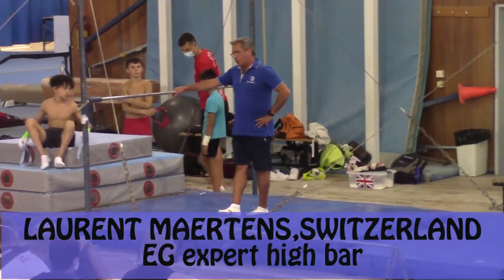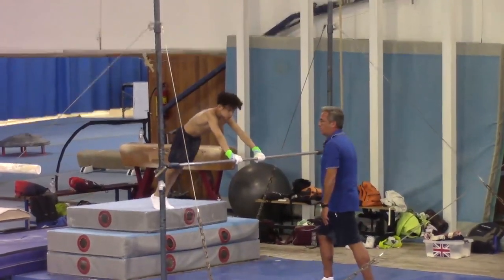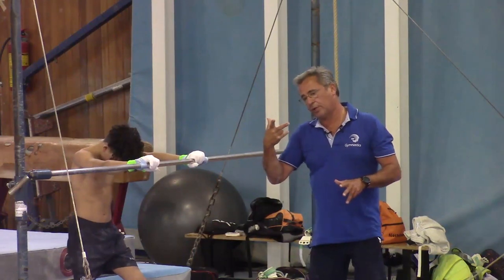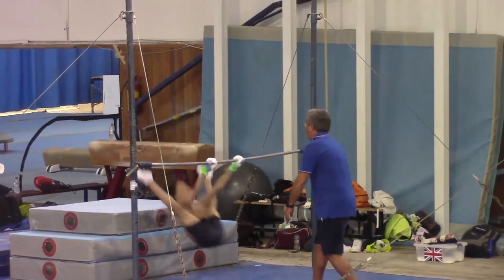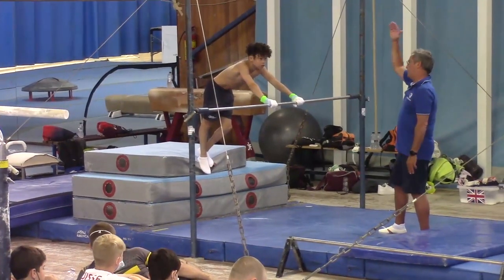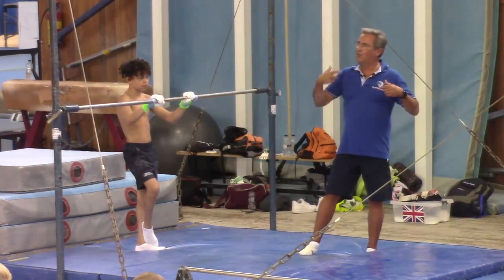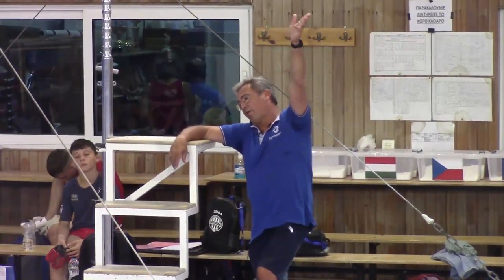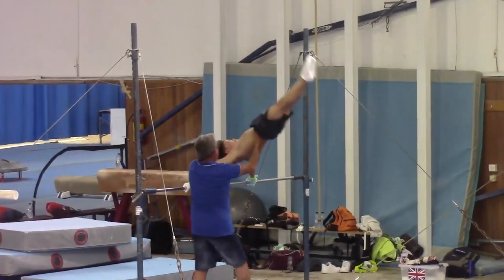EUROPEAN GYMNASTICS MAG TRAINING CAMP THESSALONIKI 20201 - HIGH BAR - in bar and adler elements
EUROPEAN GYMNASTICS MAG TRAINING CAMP THESSALONIKI 20201 - HIGH BAR
In bar and adler elements
Lecture by expert Laurent Maertens